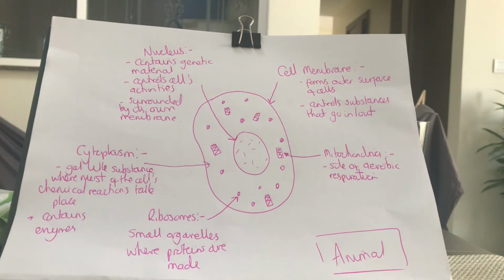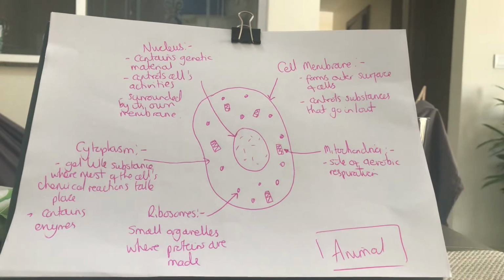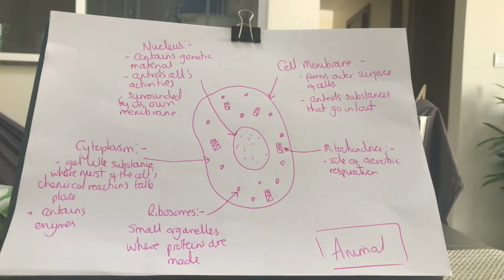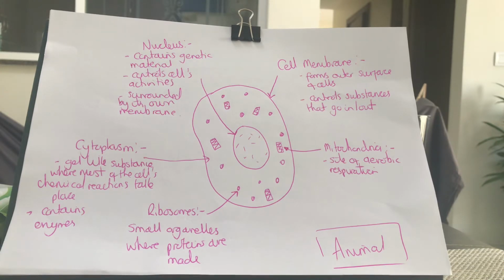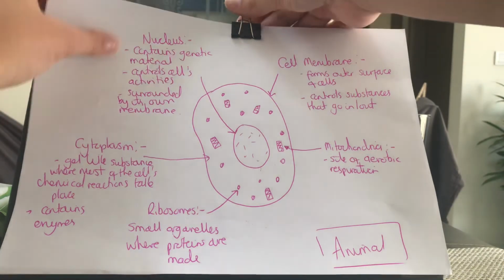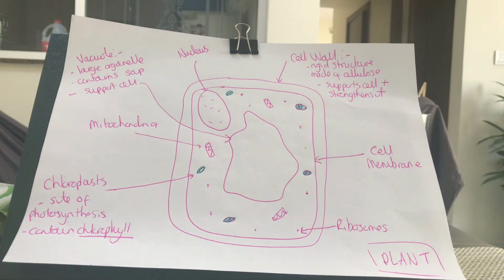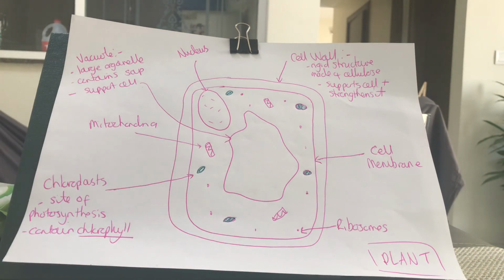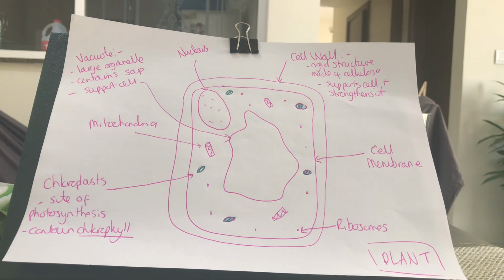Animal and Plant Cells Revision